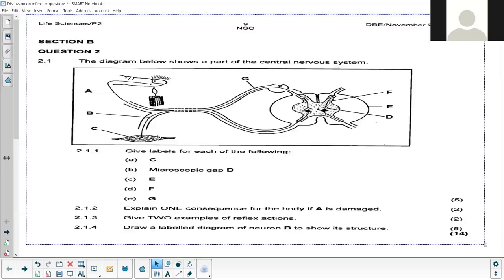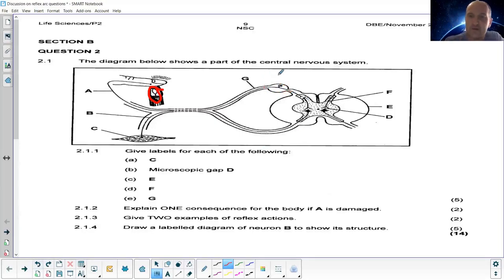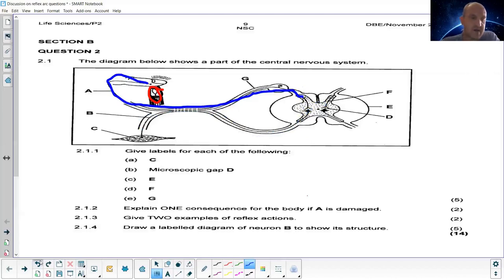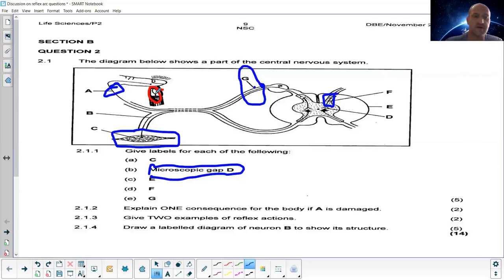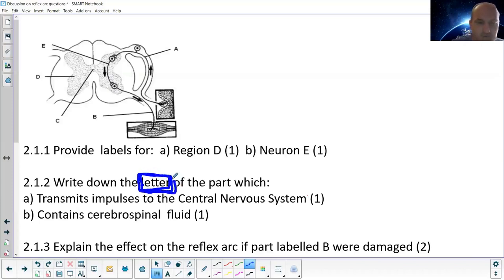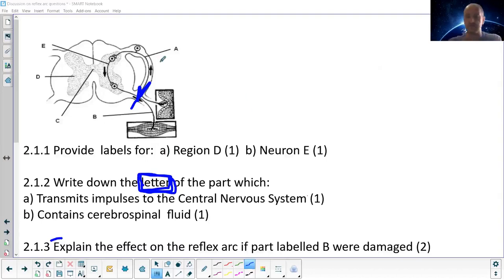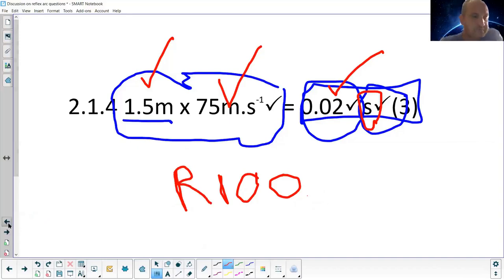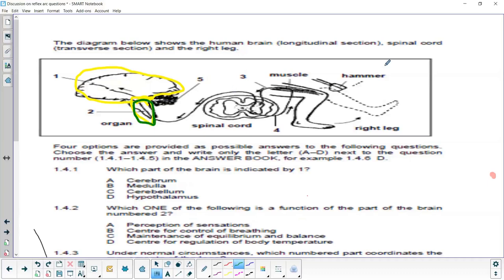Reflex Arc Questions discussion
Life Sciences (Biology) Past paper discussion. South Africa CAPS curriculum. The section on the Reflex Arc is in Paper 1.